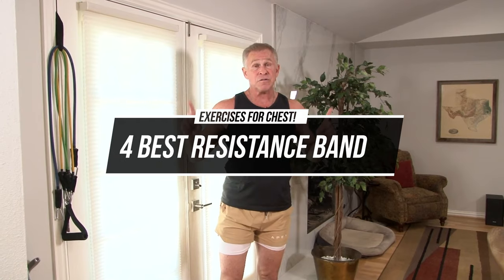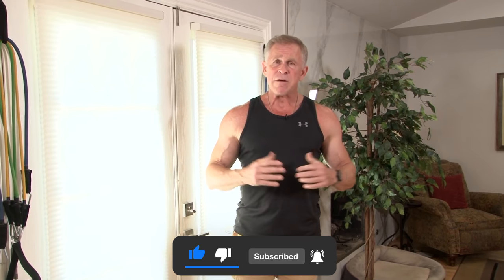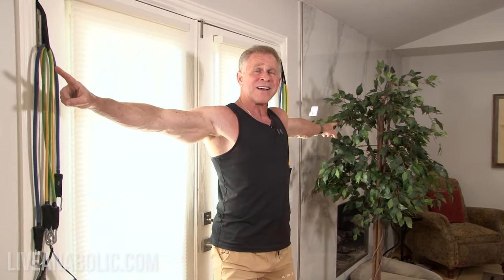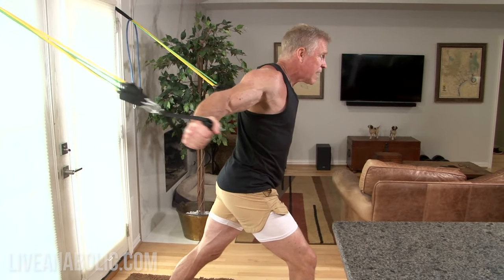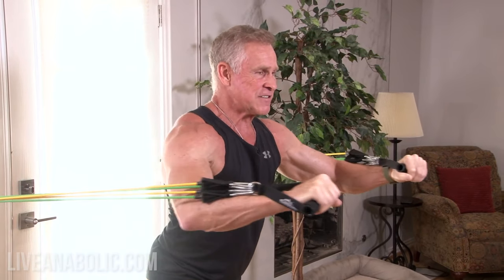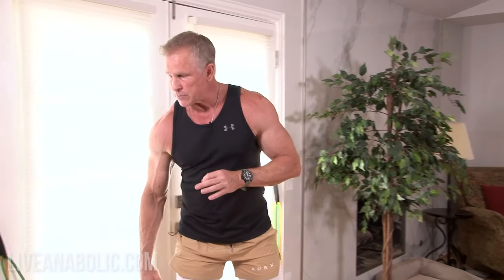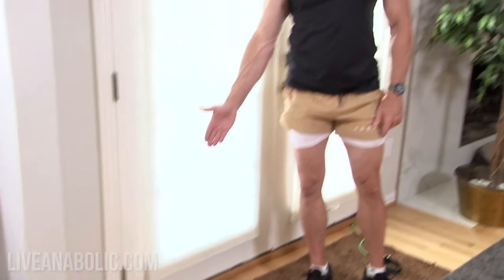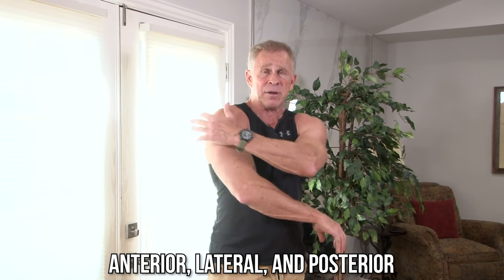Updated 2023 - 4 BEST Resistance Band Exercises For Chest (Do These!)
Are you looking for exercises that you can do at home to build your chest? Today, I am going to show you the 4 best resistance band exercises for chest, and you can do them from the comfort of your own home.

When working chest, we are going to use higher tension resistance bands because our chest is a stronger muscle. There is nothing better than having a big chest that pops through your shirt. So, let’s get started with what I think are the 4 best resistance band exercises for your chest.

Exercise #1… CHEST FLY (HIGH ANCHOR). This can be done with a high anchor point or a low anchor point, each targeting different parts of the chest. Stretch the resistance band out so there is already tension before you start the exercise. Have a slight bend on your elbow, and maintain that throughout the exercise. If you need more resistance, step farther away from the anchor point.

Exercise #2… CHEST PRESS (MID ANCHOR). We are going to do this exercise with the anchor point at the mid-level. You can have the bands on top of your arms, or you can put them under your armpits. Step away from the door and push straight forward. We are engaging the same muscle group, but we are hitting it from a different angle with a different technique.

Exercise #3… UNILATERAL CHEST FLY (MID ANCHOR). We are going to change up the angle to activate different muscle fibers. You are really going to feel this exercise in the upper chest.

Exercise #4… CHEST PRESS (LOW ANCHOR). This is similar to doing an incline dumbbell press, so we are working our upper chest in this exercise.

Alright guys, that wraps up this video tutorial with a workout for your chest that you can do at home, and all you need are resistance bands.